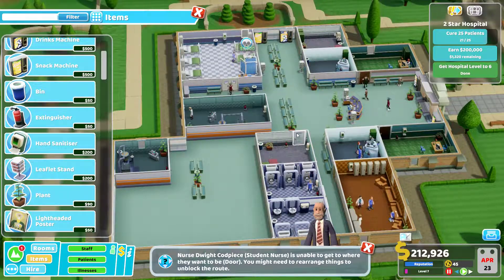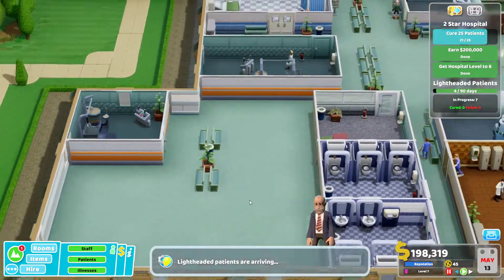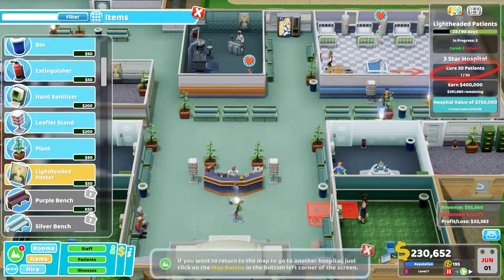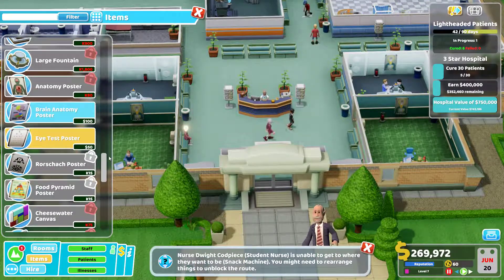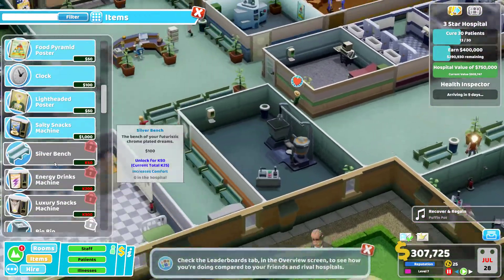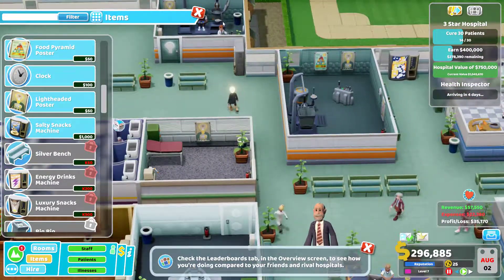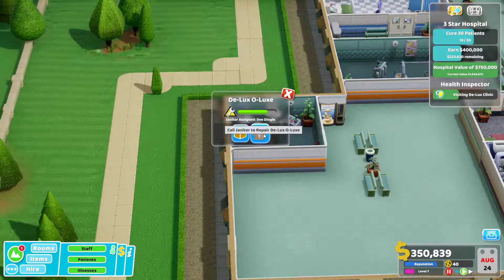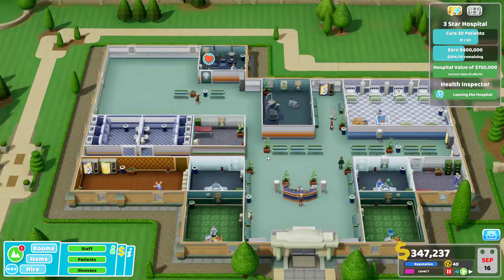Two point hospital part 3 | LIGHTBULB HEAD WHAT?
Welcome to red gaming!
In this video we are waiting for the third star of the hospital and whats that a light bulb head hmmm how strange.